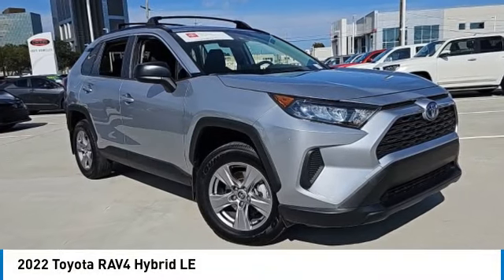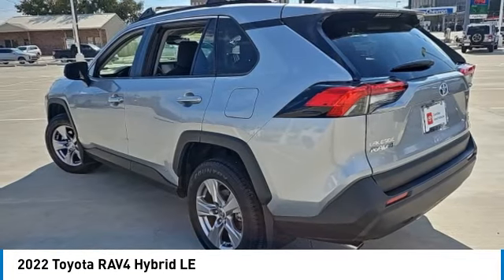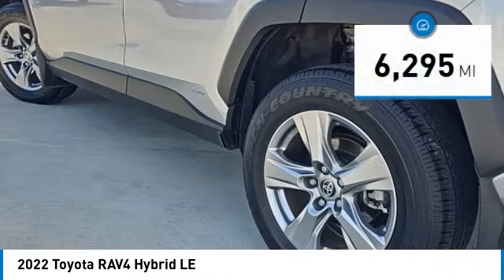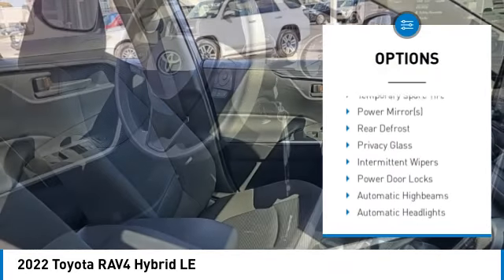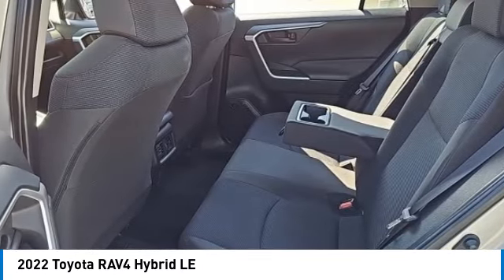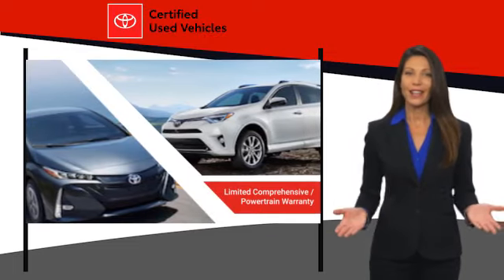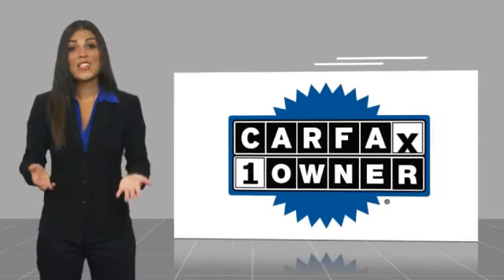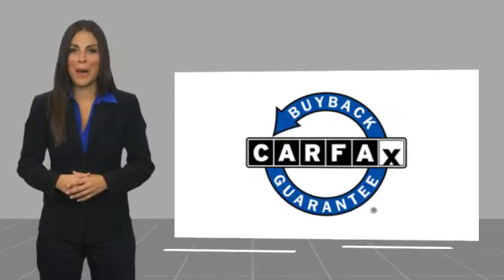2022 Toyota RAV4 Metairie LA RL12381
2022 Toyota RAV4 Hybrid LE

Lakeside Toyota
3701 North Causeway

CARFAX One-Owner. Clean CARFAX. Certified. 2.5L 4-Cylinder, 4-Wheel Disc Brakes, ABS brakes, Alloy wheels, Apple CarPlay/Android Auto, Auto High-beam Headlights, Axle Ratio: TBD, Brake assist, Bumpers: body-color, Cruise Control, Driver door bin, Driver vanity mirror, Dual front impact airbags, Dual front side impact airbags, Electronic Stability Control, Emergency communication system: Safety Connect with 1-year trial, Exterior Parking Camera Rear, Fabric Seat Trim, Front anti-roll bar, Front Bucket Seats, Front Center Armrest, Front reading lights, Front Sport Seats, Illuminated entry, Knee airbag, Lane Departure Warning System, Low tire pressure warning, Occupant sensing airbag, Outside temperature display, Overhead airbag, Overhead console, Panic alarm, Passenger door bin, Passenger vanity mirror, Power door mirrors, Rear anti-roll bar, Rear seat center armrest, Rear window wiper, Roof rack: rails only, Split folding rear seat, Spoiler, Telescoping steering wheel, Tilt steering wheel, Trip computer, Wheels: 17 x 7.0J Silver Aluminum Alloy. Silver 2022 Toyota RAV4 Hybrid LE AWD eCVT 2.5L 4-CylinderRecent Arrival! Odometer is 12193 miles below market average! 41/38 City/Highway MPGToyota Certified Used Hybrids Details:* Roadside Assistance* 174 Point Inspection* Vehicle History* Powertrain Limited Warranty: 84 Month/100,000 Mile (whichever comes first) from TCUV purchase date* Limited Comprehensive Warranty: 12 Month/12,000 Mile (whichever comes first) from certified purchase date. HV Battery Warranty coverage for 10 years/150,000 miles. (2020 model year forward Hybrid-Related) 8 years/100,000 miles, whichever comes first, from original date of first use when sold as new. Fuel Cell Vehicle Warranty 8 years/100,000 mile (whichever comes first) on key fuel cell components. Roadside Assistance for 7 Year / 100,000 Mile* Warranty Deductible: $0* Transferable WarrantyToyota Certified Warranty We check 160 points (165 for FCV, 174 for Hybrids). All to prove one point: Only the best get to be Toyota Certified Used Vehicles. 12 month/12,000-mile Limited Comprehensive Warranty Coverage begins from date of Toyota Certified Used Vehicle purchase 7 year/100,000-mile Limited Powertrain Warranty Coverage begins from date of Toyota Certified Used Vehicle (TCUV) purchase or 100,000 total vehicle miles. 8 year/100,000-mile Factory Hybrid Vehicle Battery Warranty Hybrid-related components are covered for 8-years or 100,000 miles, whichever comes first, from original date of first use when sold as new. 8 year/100,000-mile Fuel Cell Vehicle Warranty 8-year or 100,000 mile warranty (whichever comes first) 1 year of Roadside Assistance Coverage begins from date of Toyota Certified Used Vehicle purchase. See TCUV Warranty Supplement for details.